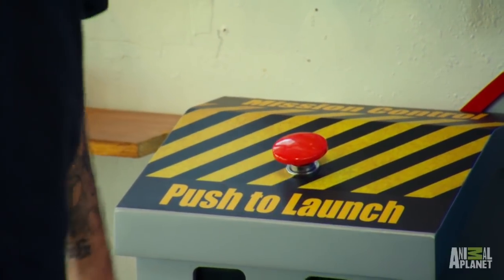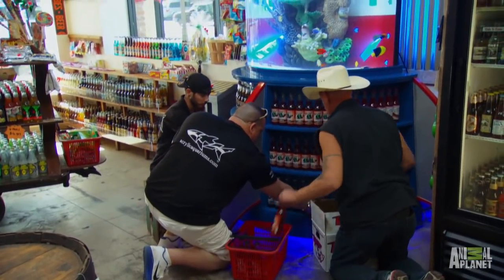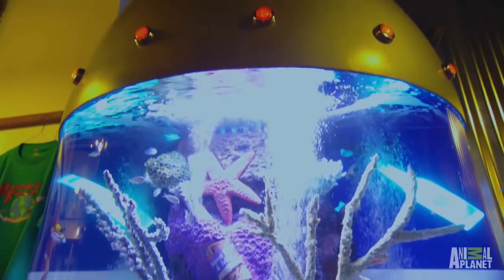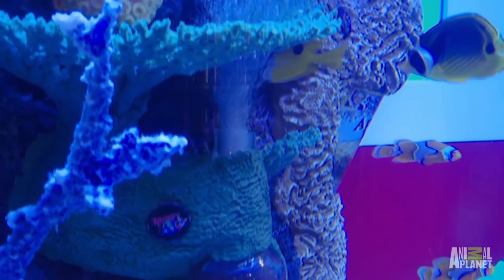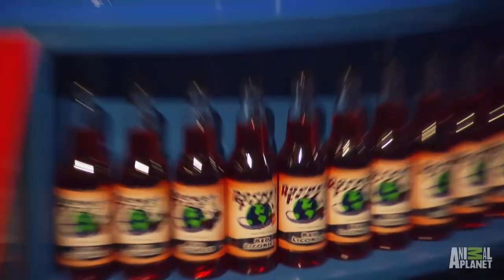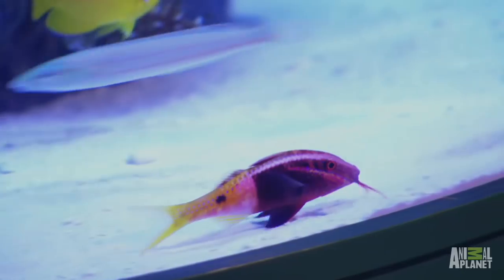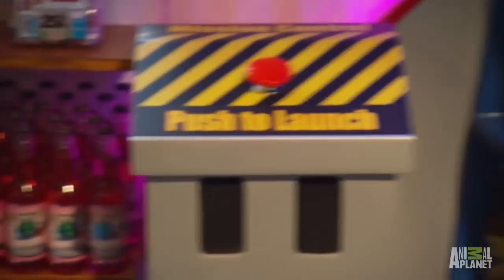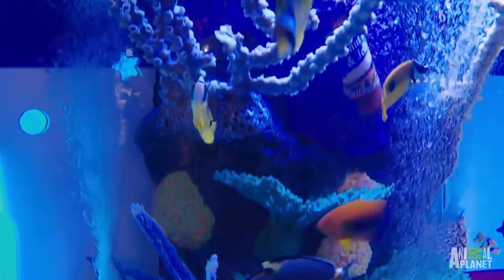Reveal: Rocket Fizz Tank | Tanked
The owners of Rocket Fizz get see their custom fish tank for the first time!